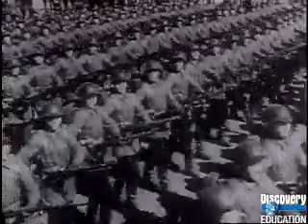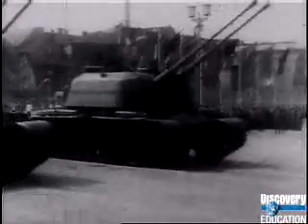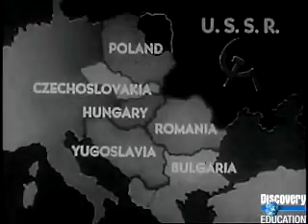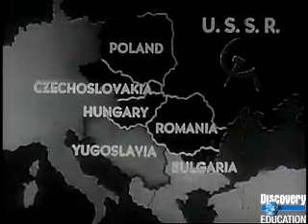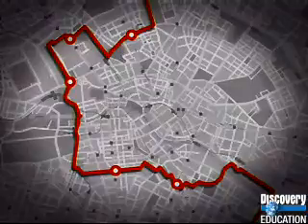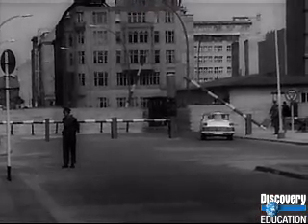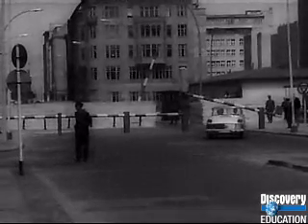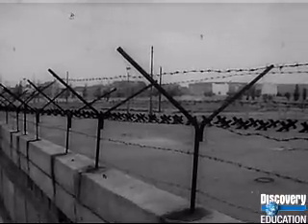The Cold War